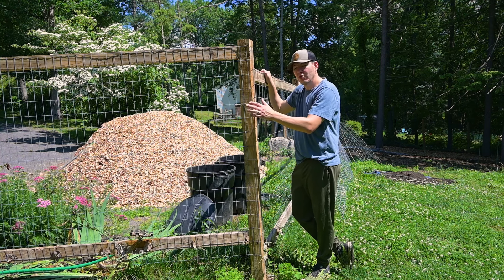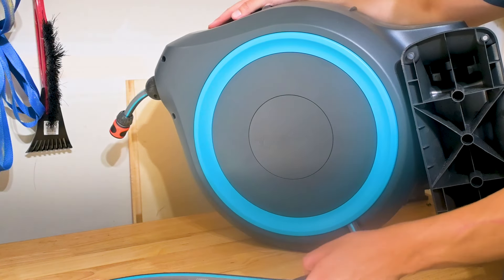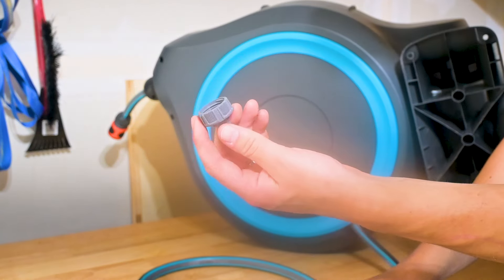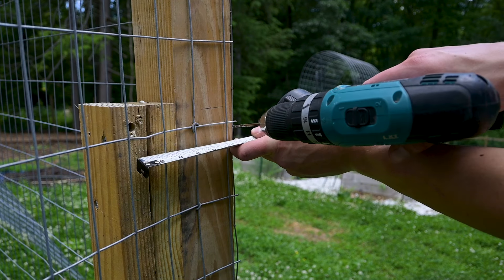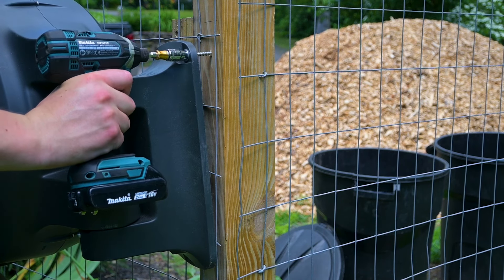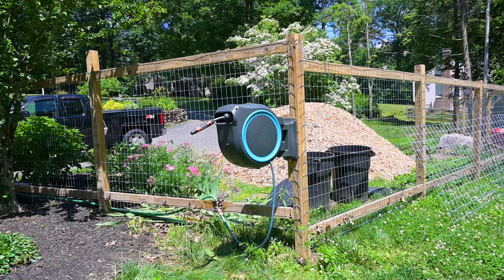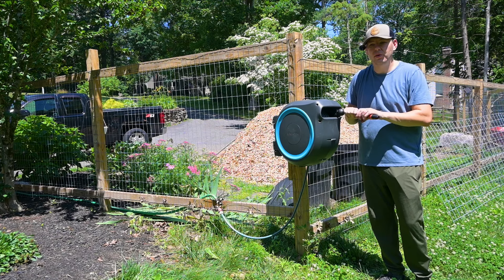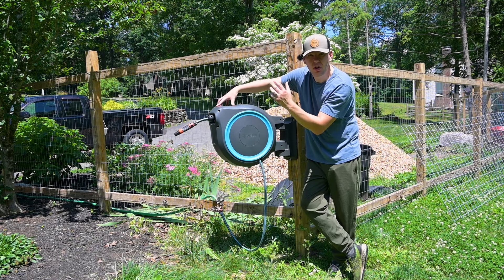How to Install Gardena Retractable Hose Reel on 4"x4"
How to install the Gardena retractable hose reel on a 4x4 fence post. Upgrade your old hose to a Gardena hose reel and never have to worry about putting your hose away.

Gardena Hose Reel